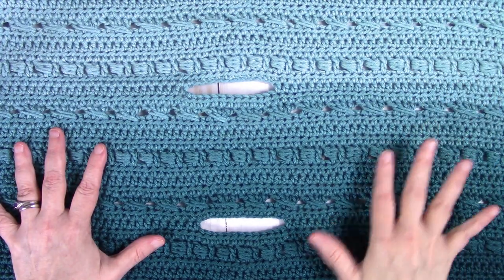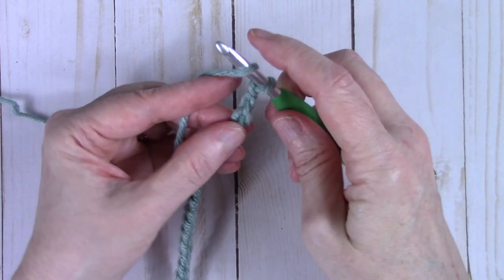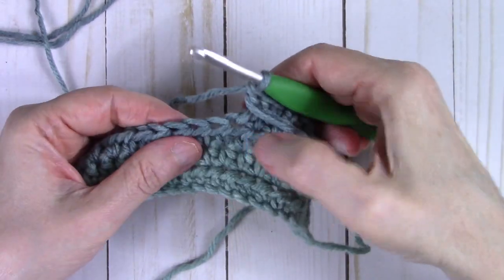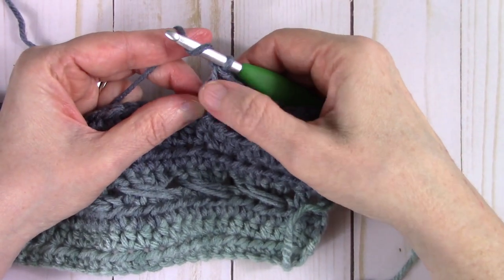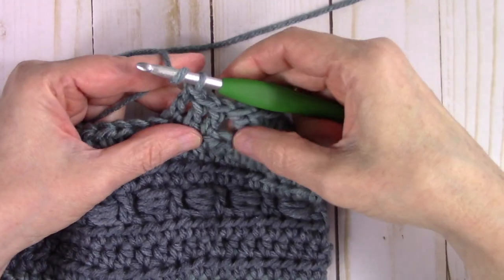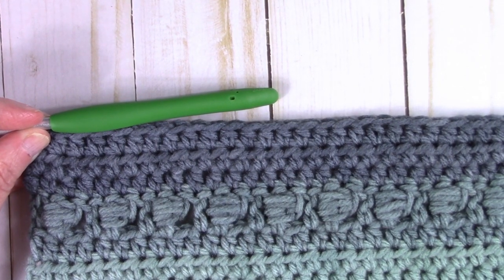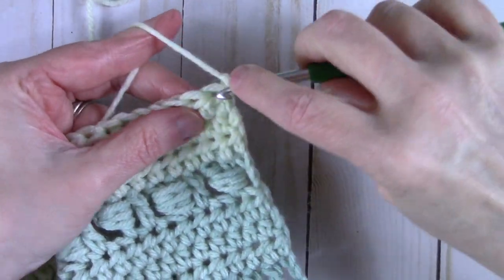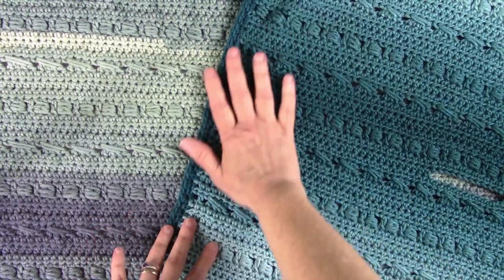How to Crochet a Car Seat Blanket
CORRECTION: ROW 12 - ROW 32 is a repeat of ROW 4 - ROW 11

Today's tutorial is How to Crochet a Car Seat Blanket. I used Red Heart Super Saver Ombre on the original car seat blanket. For this tutorial, I used Caron Jumbo Ombre. Both yarns came out beautiful.

Dawn